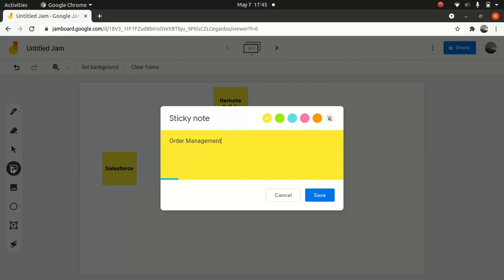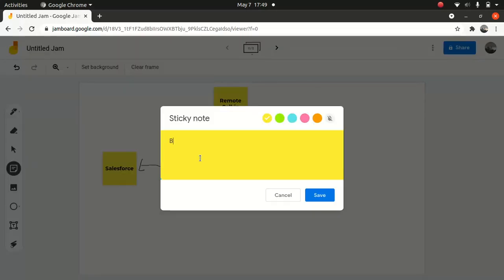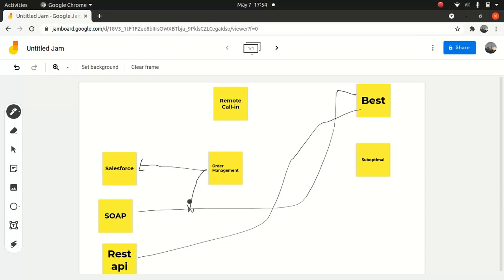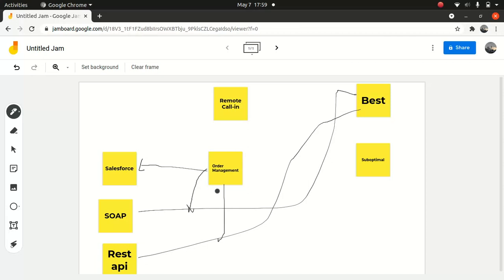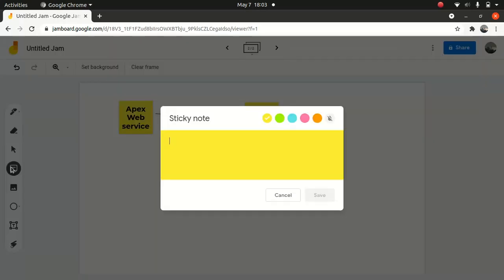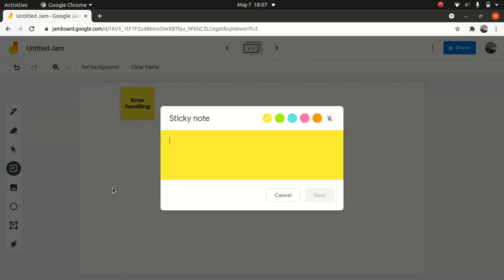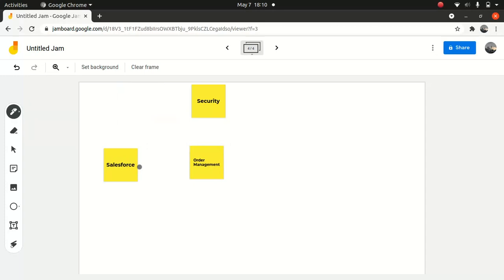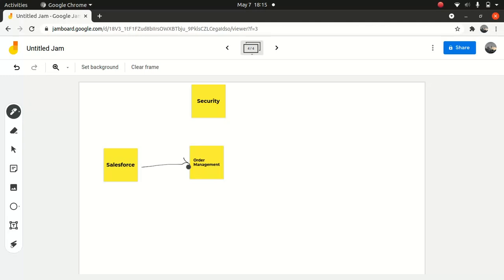Salesforce Integration series- Remote Call In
This tutorial will cover information about Remove Call in Integration pattern.